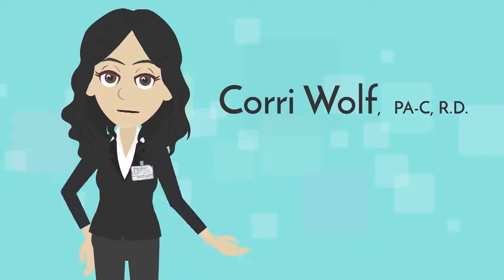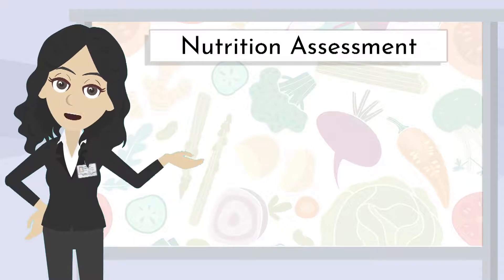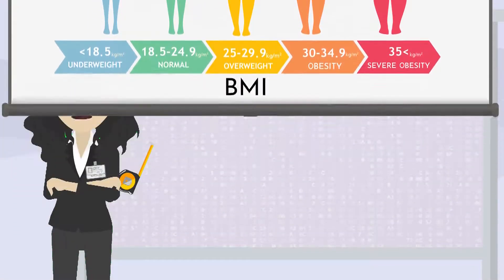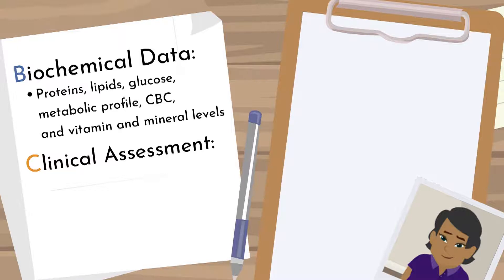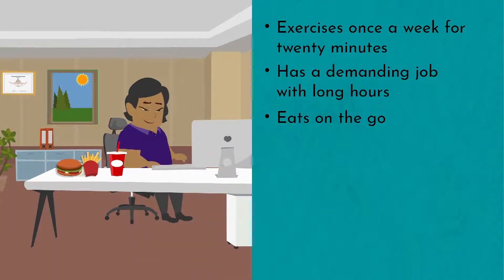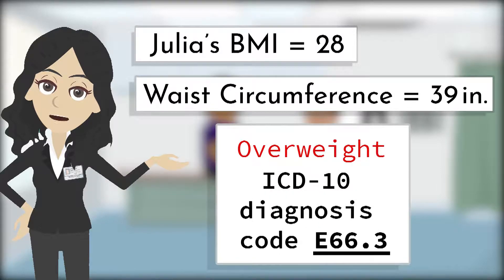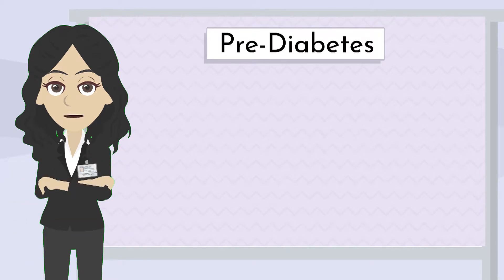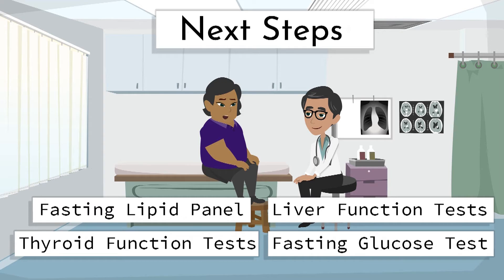Prediabetes Nutrition: Screening and Testing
Many PAs are not familiar with what a nutritional assessment entails. This short animated video will review how a nutritional assessment is as easy as the A, B, C, and D’s.